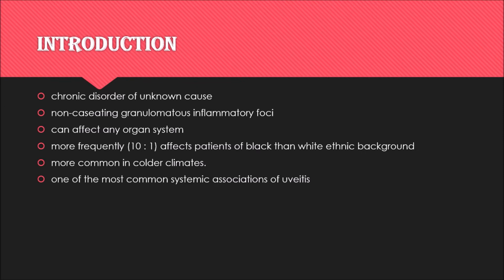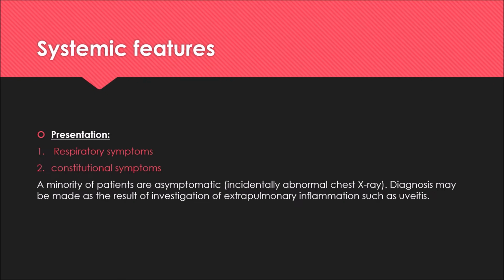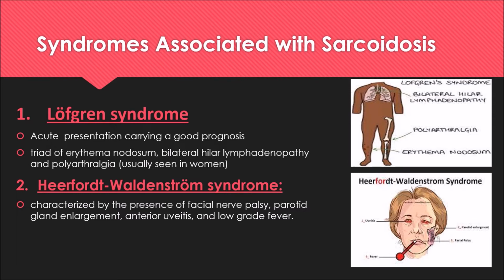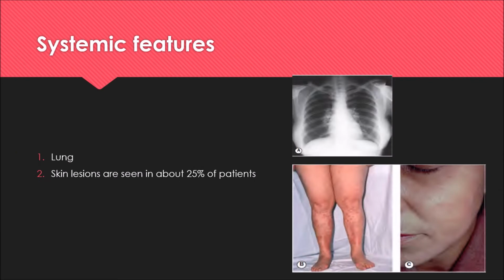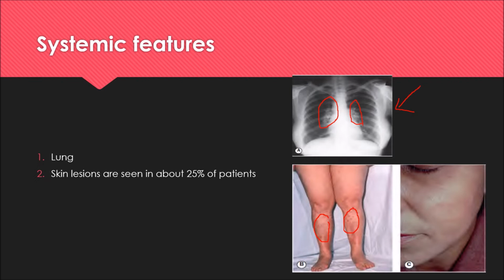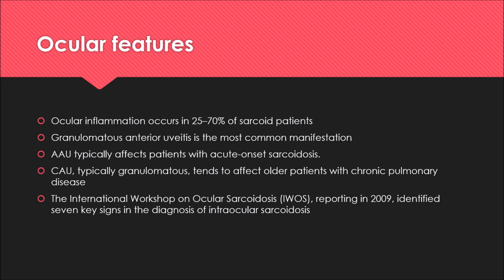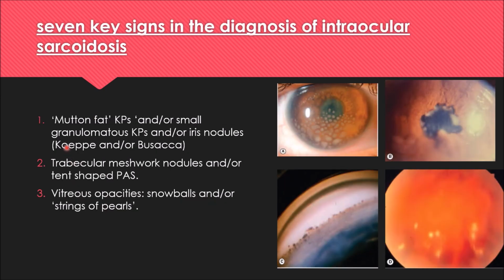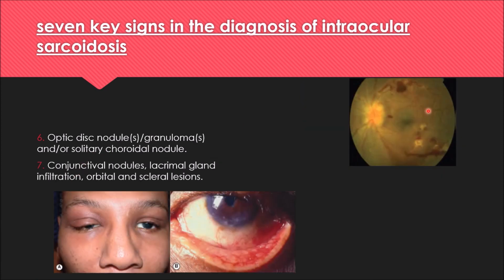SARCOIDOSIS KanskiSeries #2022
Introduction, Presentation, Syndromes in sarcoidosis, Systemic features
Ocular features, Diagnosis, Investigation, Diagnostic criteria, Treatment